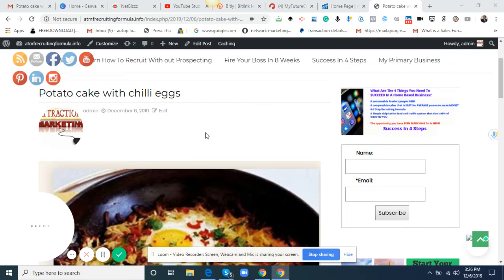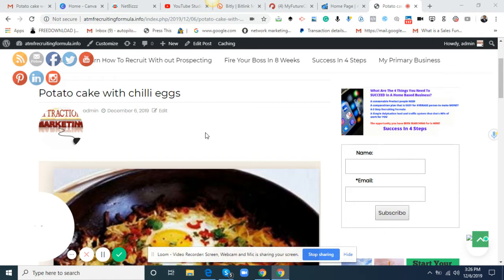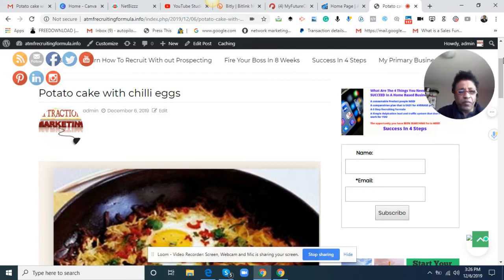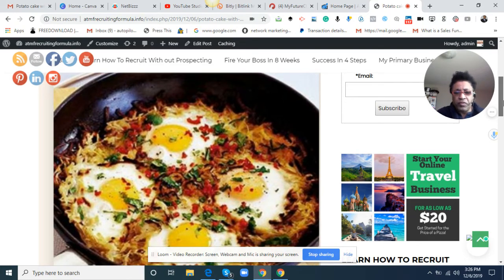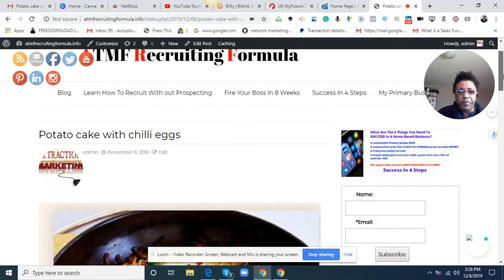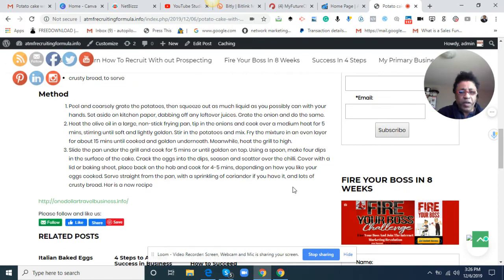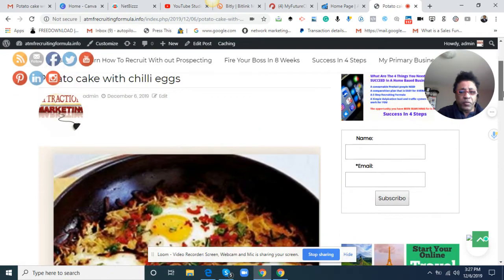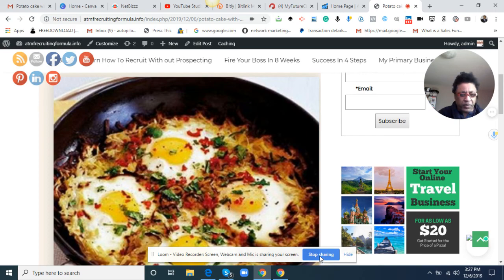Recipe Potato cake with chilli eggs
Here Is Full Recipe